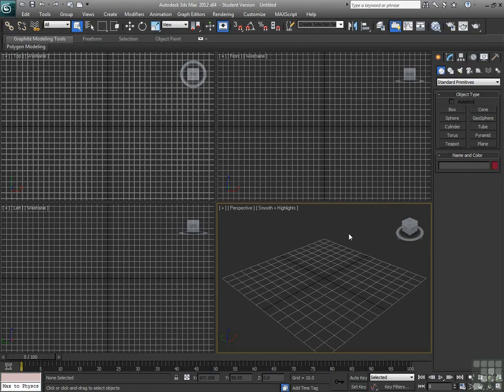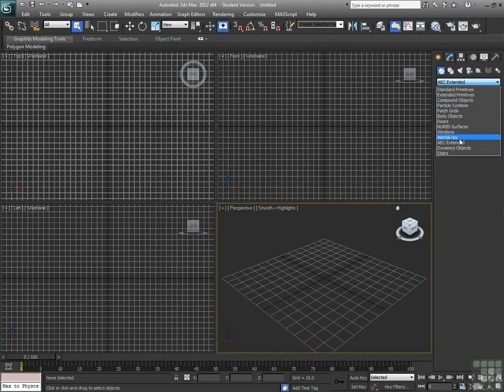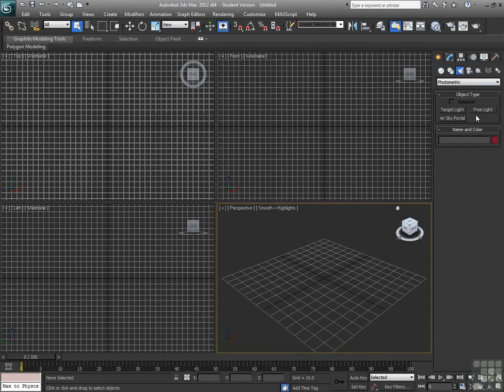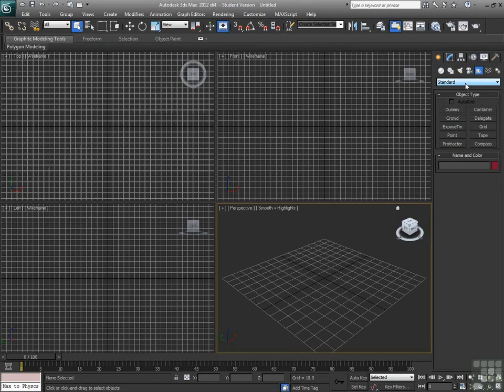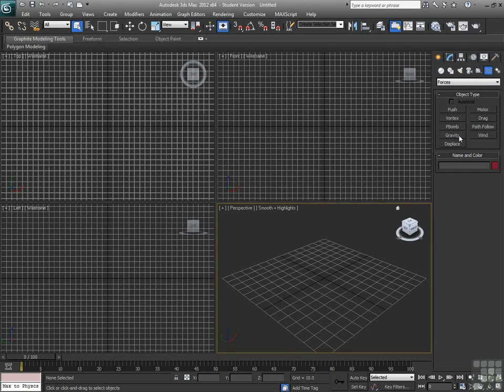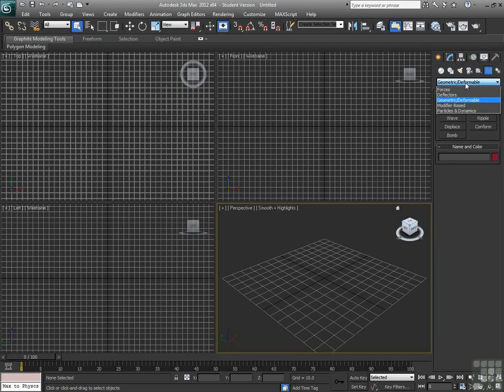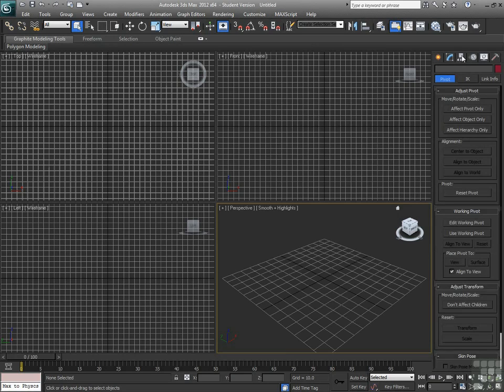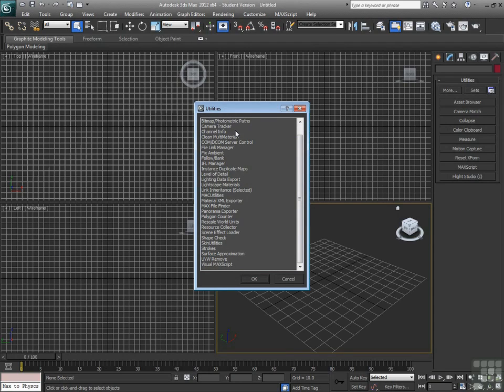3D Max Course_4.The Command Panel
AUTODESK 3D MAX 2012 Course